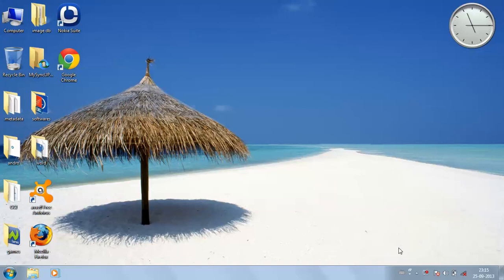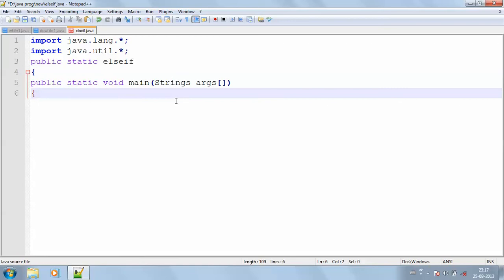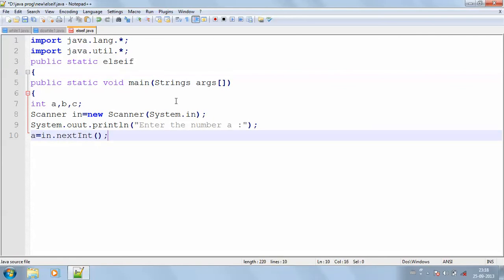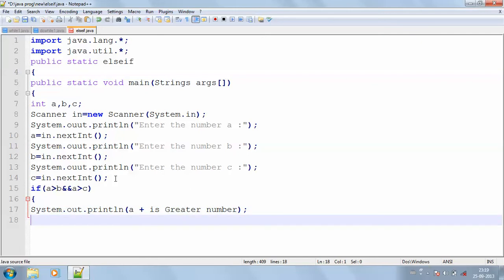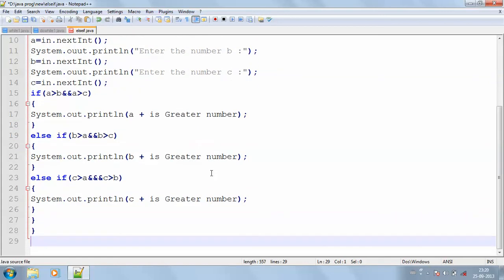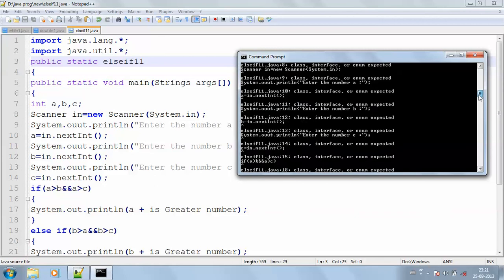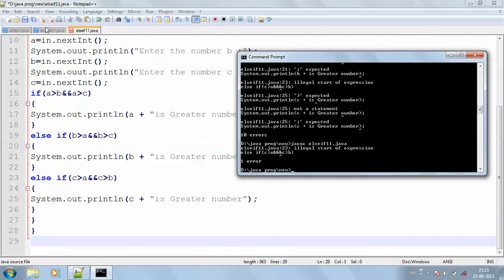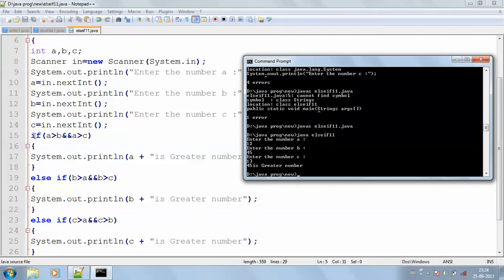Else If ladder in java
Else if condition in java
Learn Computer Technology By Tamil